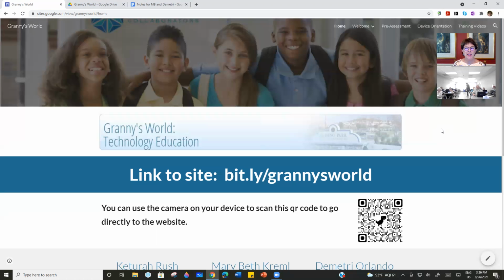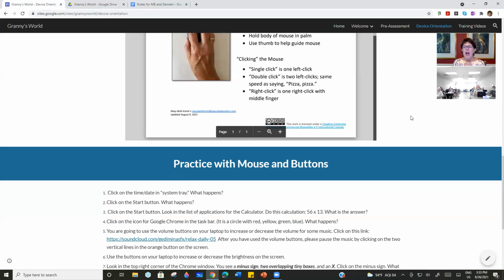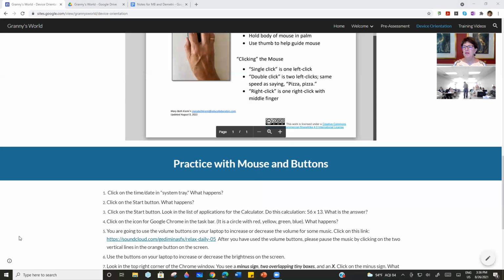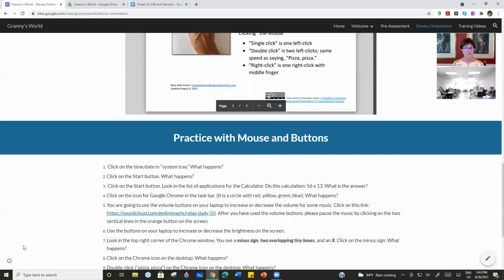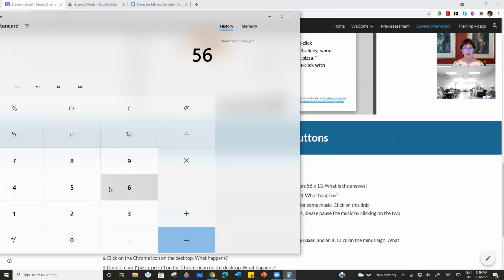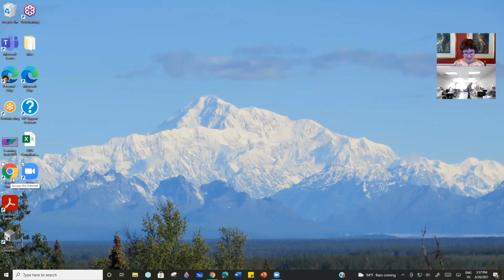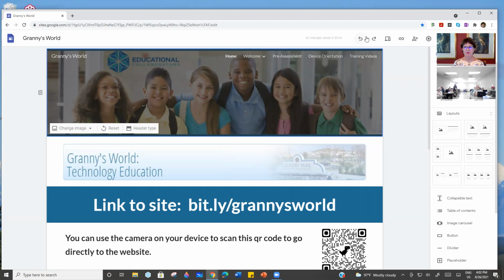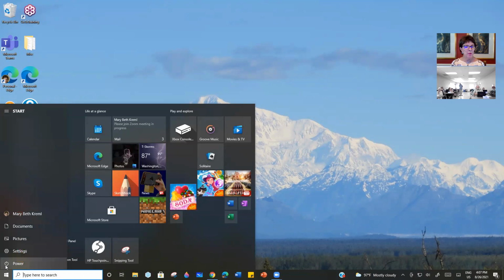Granny's World- Device Training